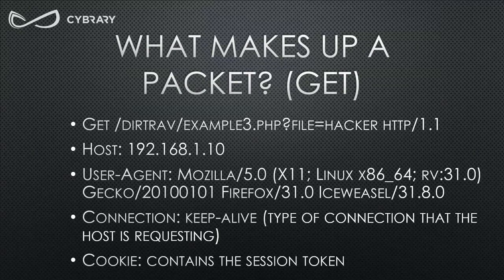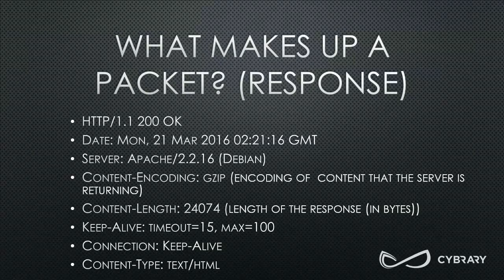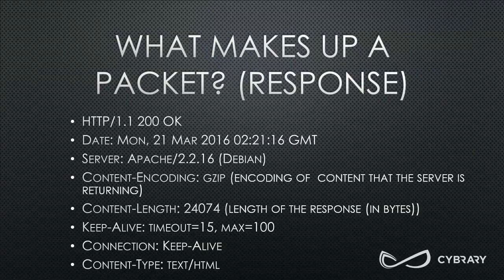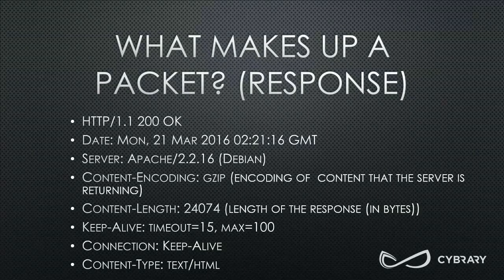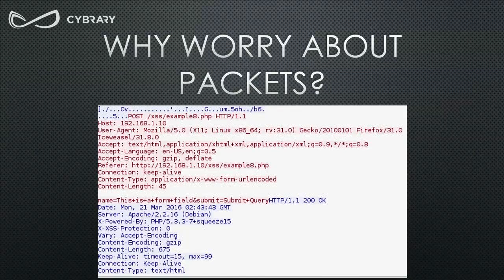Web Application Penetration Testing (Lesson 3 of 5) | Scanning Tools | Cybrary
Learn from Raymond Evans, as he walks you through the Cydef approved Web Application Pen Testing course!

In this course, SME, Raymond Evans, takes you on a wild and fascinating journey into the cybersecurity discipline of web application pen-testing. This is a very hands-on course that will require you to set up your own pen-testing environment. Following this course, you will learn how to understand HTTP, SQL Injections , Cross site scripting (XSS), and LFI & RFI